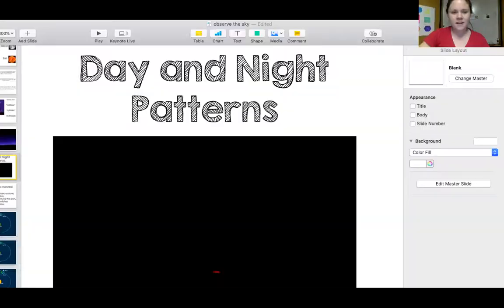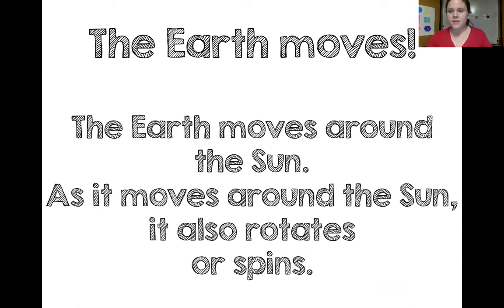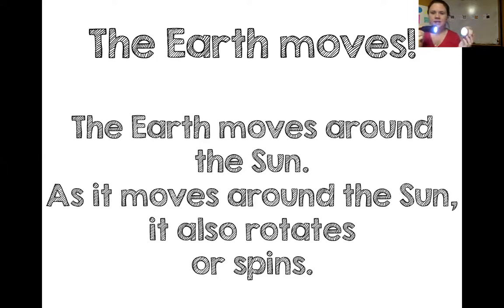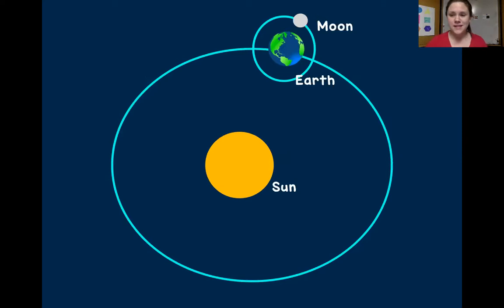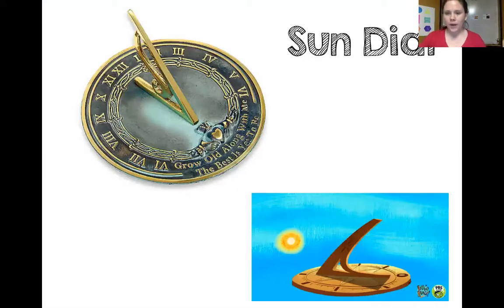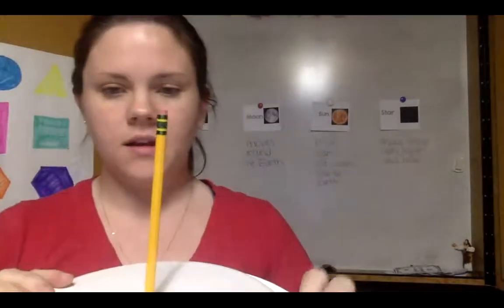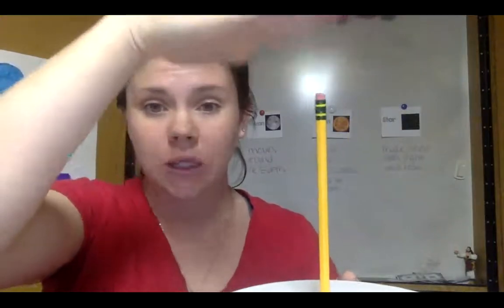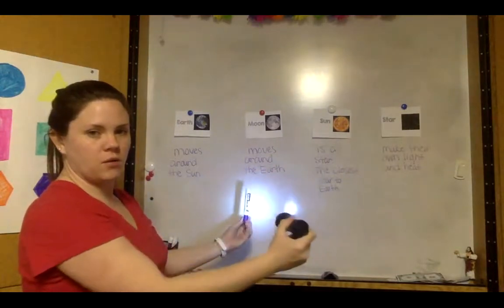June 3, Science Day and Night Patterns